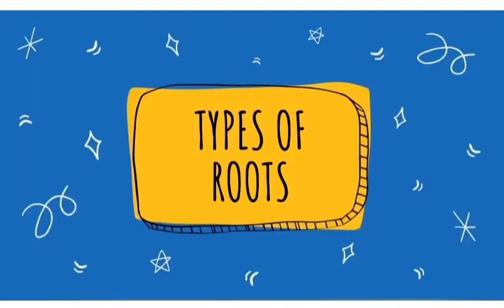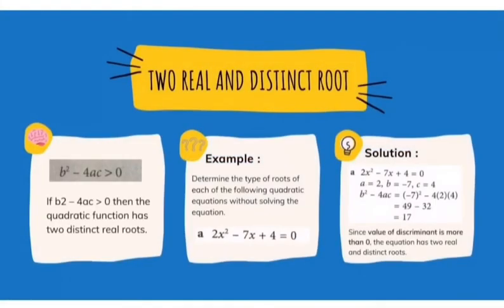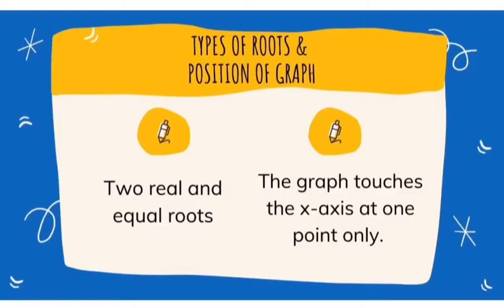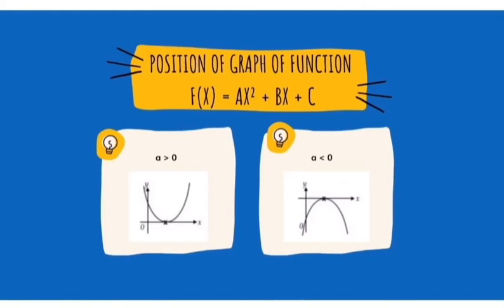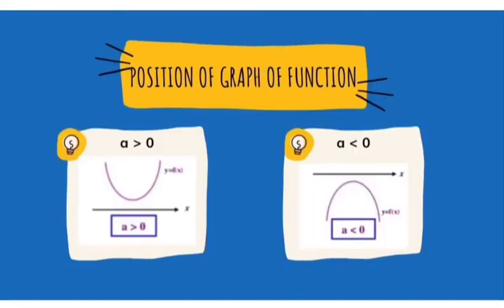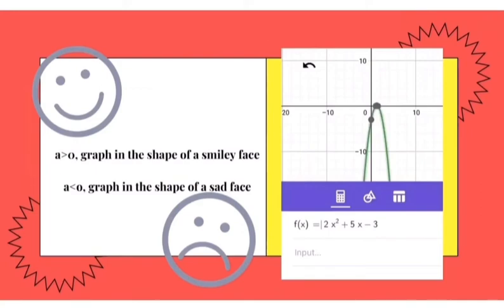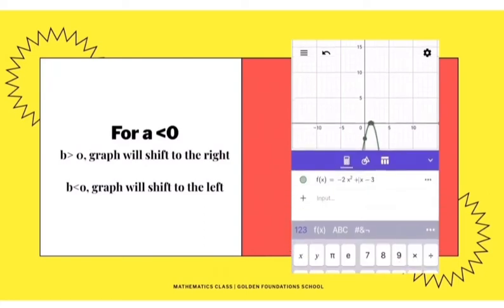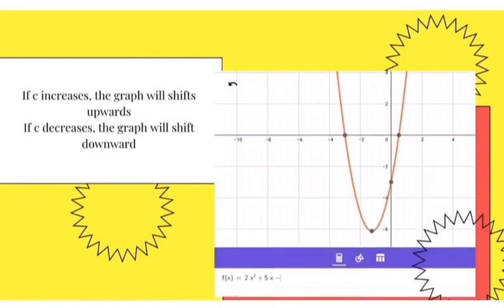BAB 2 QUADRATIC FUNCTIONS PART 3 ADD MATHS TING 4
ADD MATHS FORM 4